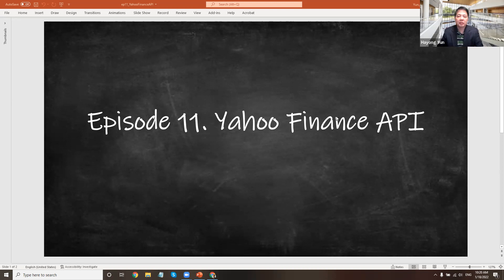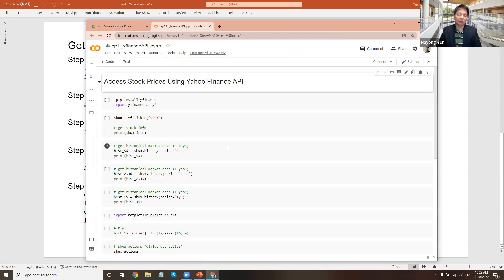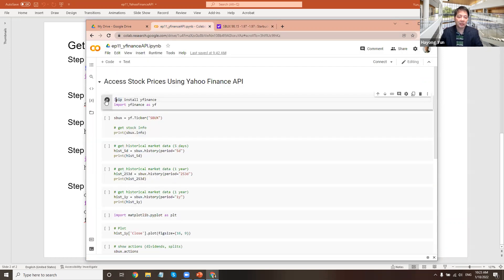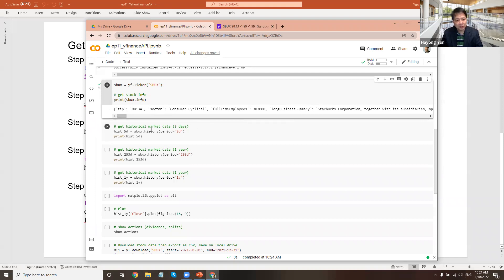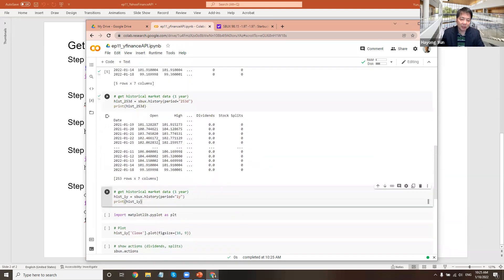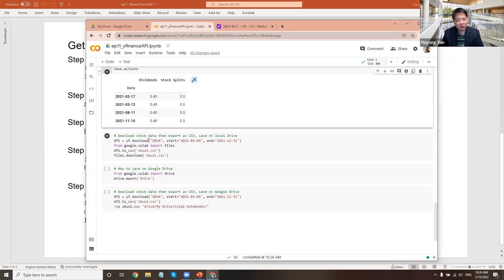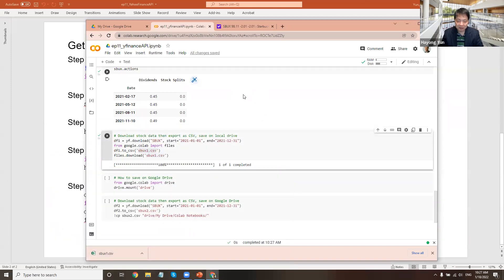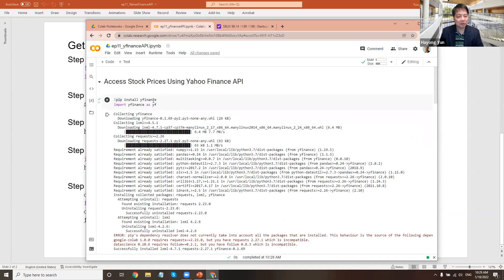Episode 11. Yahoo Finance API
Get Stock Prices Using yfinance API

Step 1. Import yfinance API using pip
!pip install yfinance
import yfinance as yf

Step 2. Retrieve Information for a Selected Company (e.g., Starbucks - SBUX)
sbux = yf.Ticker("SBUX")

Step 3. Get Historical Market Data
hist_1y = sbux.history(period="253d")

Step 4. Plot Data
import matplotlib.pyplot as plt
hist_1y['Close'].plot(figsize=(16, 9))

Step 5. Save Data
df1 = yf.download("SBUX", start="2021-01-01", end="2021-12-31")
from google.colab import files
df1.to_csv('sbux1.csv')
files.download('sbux1.csv')